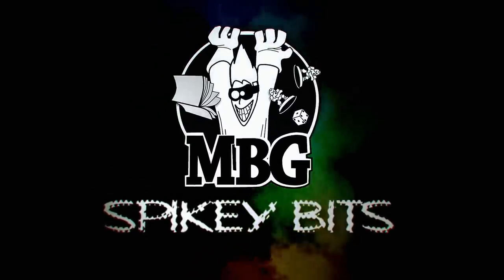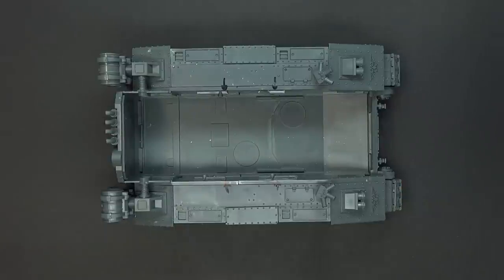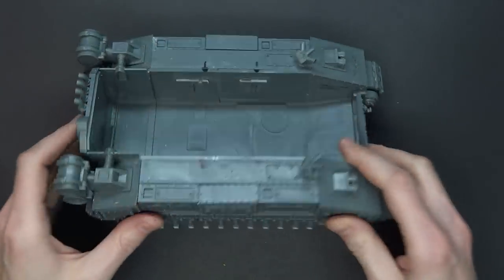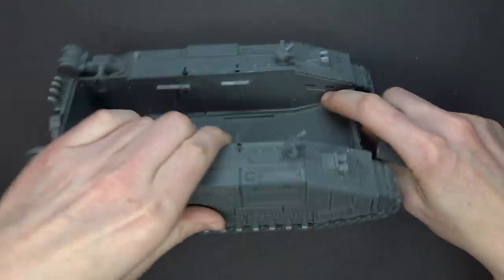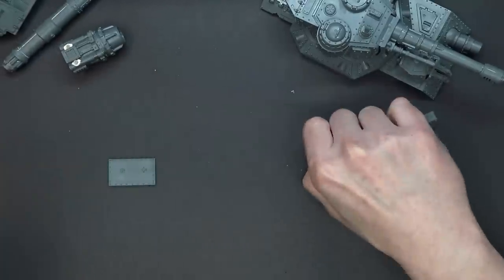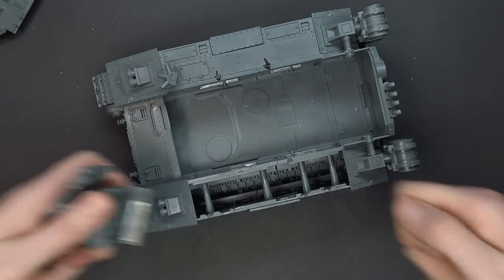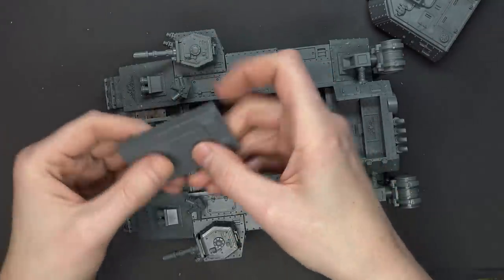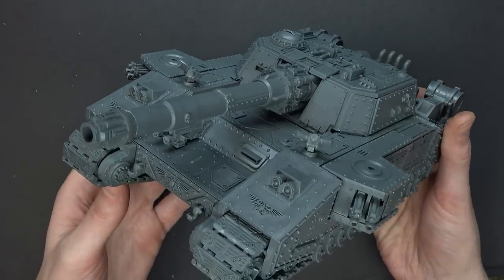Build & Magnetize All 8 Versions of the Baneblade From One Kit! Warhammer 40k Octobaneblade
Octobaneblade! Here is how to make all 8 Baneblade tank variants with one kit by just using magnets and spare sprue.
Make all 8 Tanks in one kit tutorial Magnet Baron Conversion Set Here's a list of the top hobby supplies I use literally every day➡️

Hobby Supplies
Paint Your Army in Only 30 Days
15ml Dropper Bottles
30ml Dropper Bottles (for contrast and large pots)

Figure Storage:
3M Double Sided Mounted Table (For Steel Sheets)
10 Adhesive Magnetic Sheets 8.5" x 11" 20 mil Magnet Peel & Stick